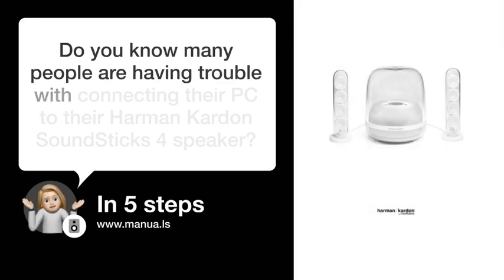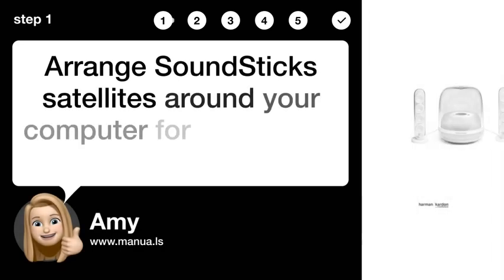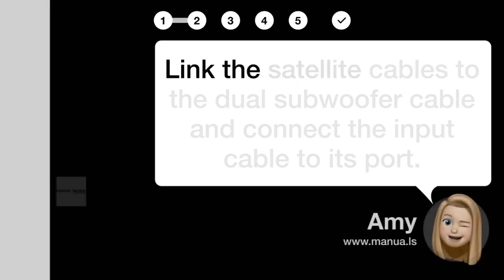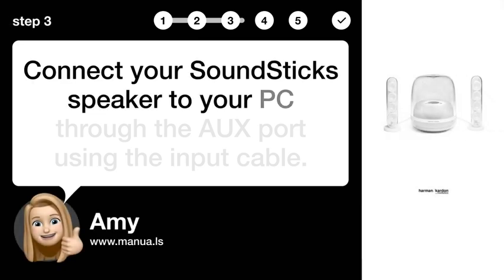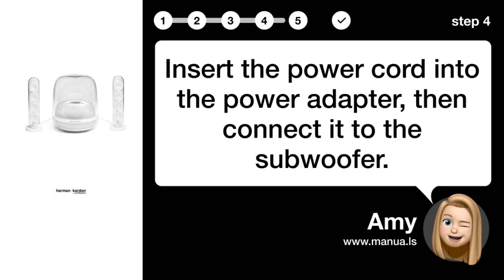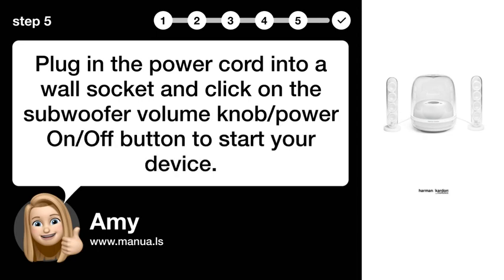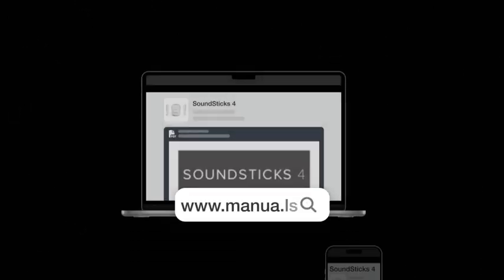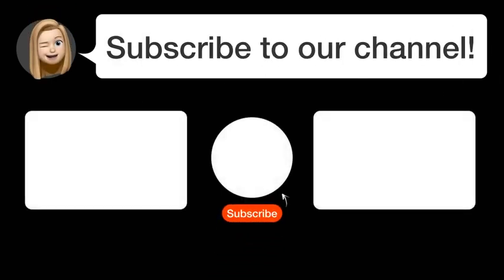How to Connect Your PC to Harman Kardon SoundSticks 4 Via AUX - Step by Step Guide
📺 Connect your PC to Harman Kardon SoundSticks 4 via AUX easily with this step-by-step guide. Watch this video to learn how!

📖 In 5 steps:
1. Arrange SoundSticks satellites around your computer for the perfect audio setup
2. Link the satellite cables to the dual subwoofer cable and connect the input cable to its port.
3. Connect your SoundSticks speaker to your PC through the AUX port using the input cable.
4. Insert the power cord into the power adapter, then connect it to the subwoofer.
5. Plug in the power cord into a wall socket and click on the subwoofer volume knob/power On/Off button to start your device.

📚💬 Manual and other questions:
On our site, you can find the complete manual for the Harman Kardon SoundSticks 4. There, you can also ask your question to other Harman Kardon SoundSticks 4 users.